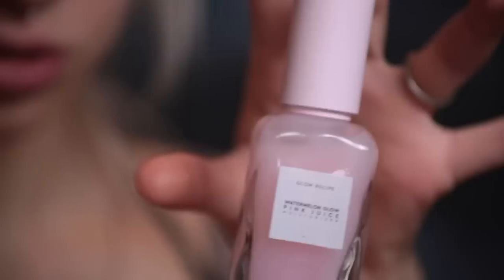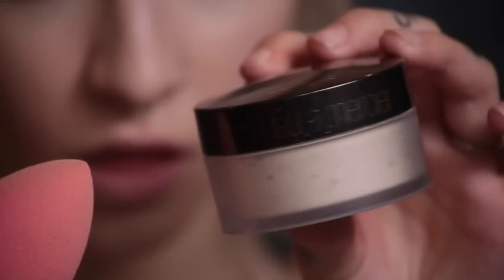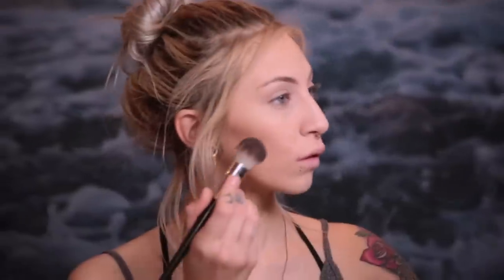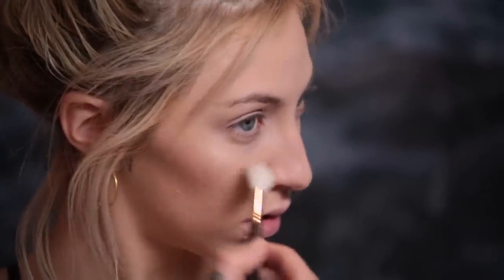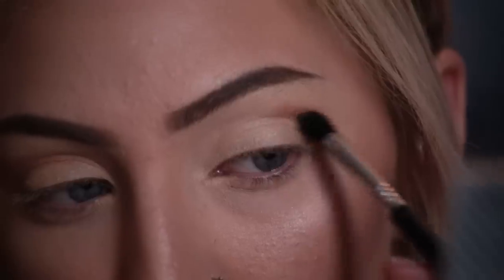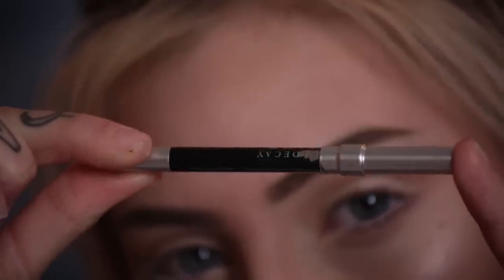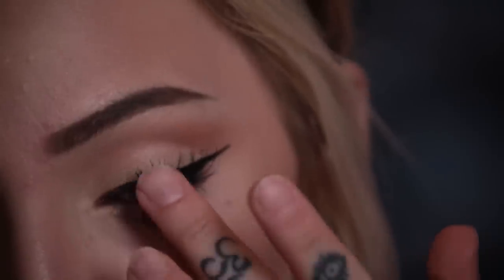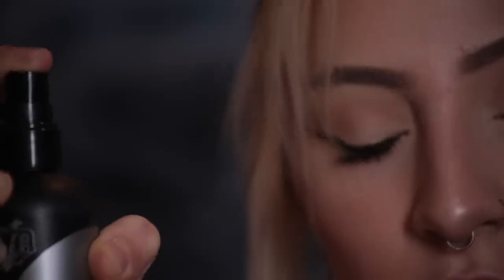Healthy Dewy Glow Makeup Tutorial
Hey everyone ! here is the second video on my channel hope you all enjoy it. The first video received a lot of positive feedback so here is the second installment of my make tutorials, hope you all learn something new and have a laugh.

BRUSHES in order of appearance

Beauty Blender
Sigma F10
Sigma E50
Sephora Pro Featherweight Complexion
Morphe M310
Sigma E45
Morphe M510
Sigma P89
Sigma E50
Sephora Pro Featherweight Crease
Sigma E20

PRODUCTS

Glow Recipe Watermelon Pink Juice
Laura Mercier Flawless face oil
Urban Decay B6 Spray
Becca backlight primer
Diorskin Airfash shade IVORY
Nars creamy concealer shade LIGHT 1
Laura Mercier setting powder
Hourglass Ambient lighting powder shade ETERNAL LIGHT
Mac pro-longwear blush shade "Baby Dont Go"
It Cosmetics " You Sculpted" pallet
Mac pro-longwear blush shade "Stand By Me"
Naked basics pallet
Kat Von D lock it setting spray
Dior Diorskin Nude Air Luminizer Powder 002
Ben Nye Magicolor Creme Makeup Pencil shade white
Stila Stay All Day Waterproof Liquid Eye Liner shade Black
Benefit They're Real! Lengthening & Volumizing shade Black
House of Lashes Eyelash Adhesive
kleancolor lashes ANGELIC WINK I-NATURAL
Lush lip scrub in honey
Chanel lipstick shade ROUGE ALLURE
Too Faced Lip Injection Extreme Gloss
Mario Badescu Facial Spray Rose water.